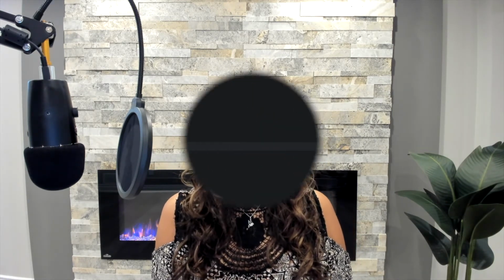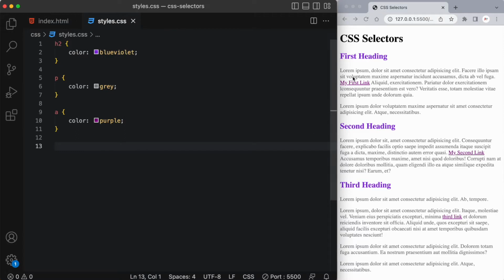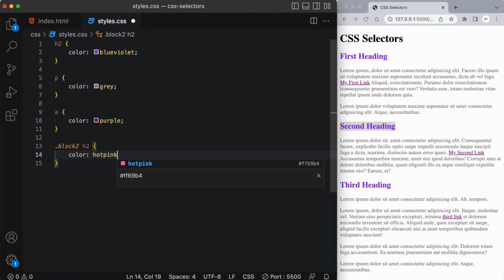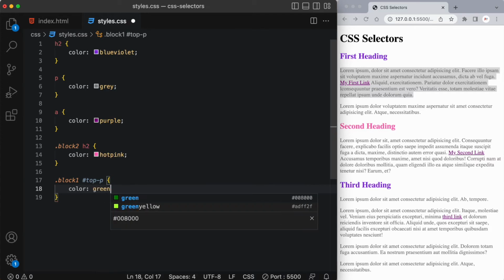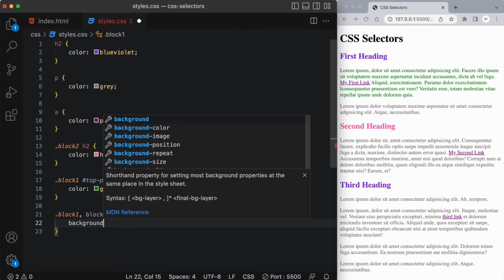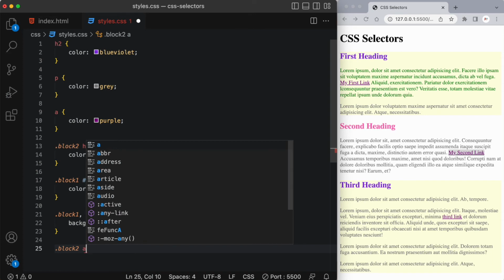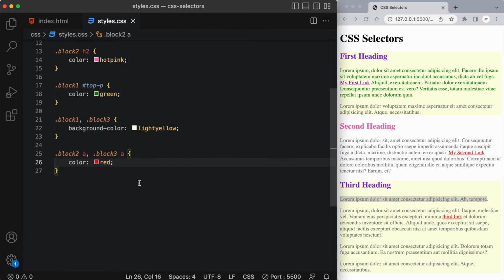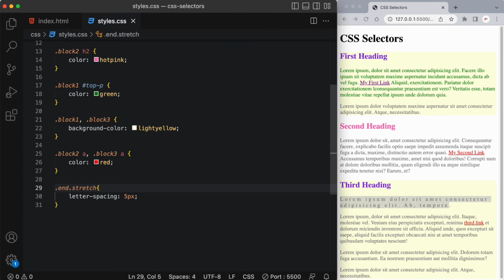HTML CSS Tutorial for Beginners – 18 – CSS Selectors